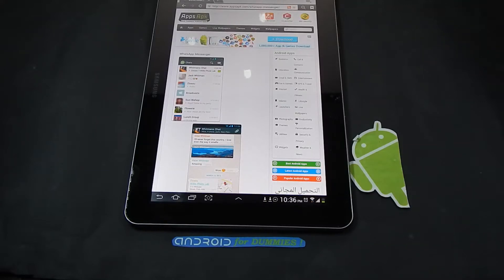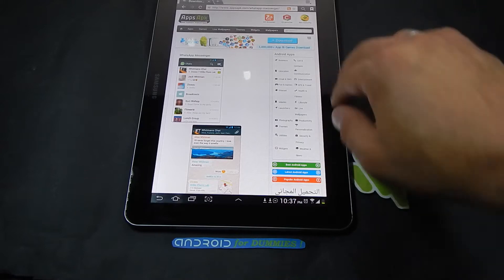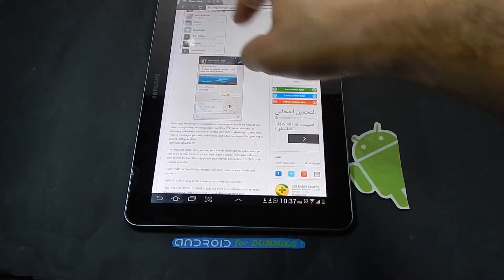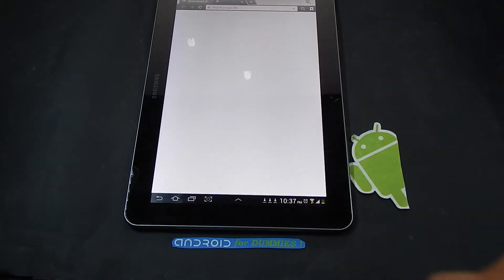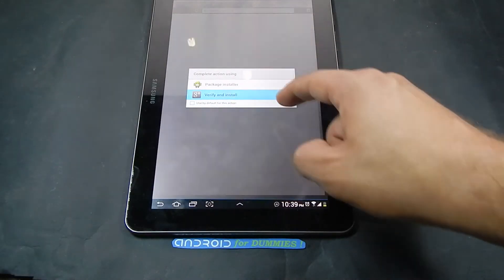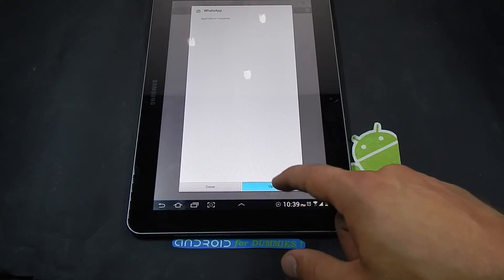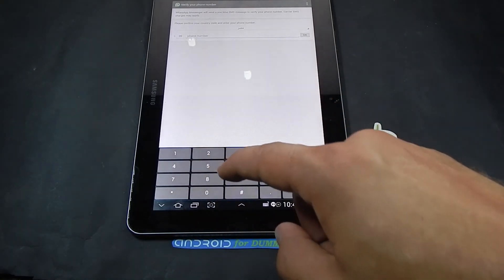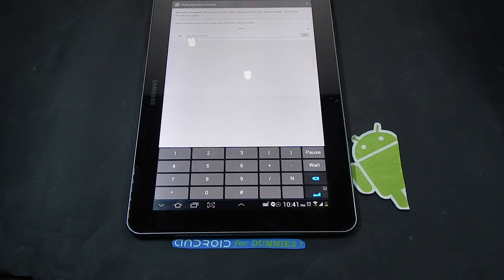How to: Install Whatsapp on your Android Tablet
This brief video will show you how to install WhatsApp on your Android tablet, whether it is Samsung Galaxy Tab, Nexus Tab or any other manufacturer.